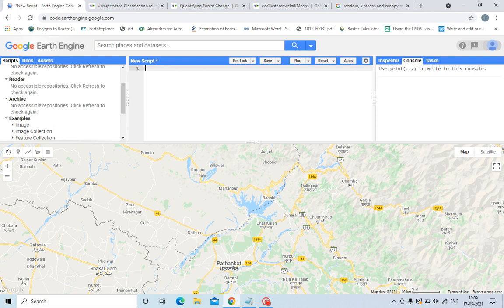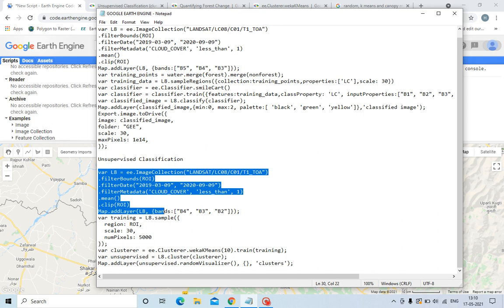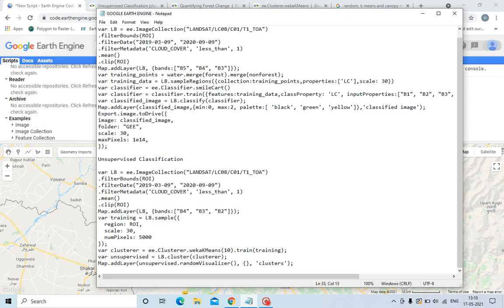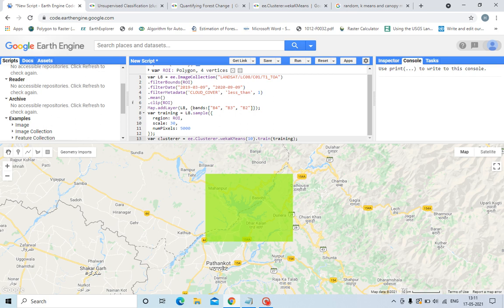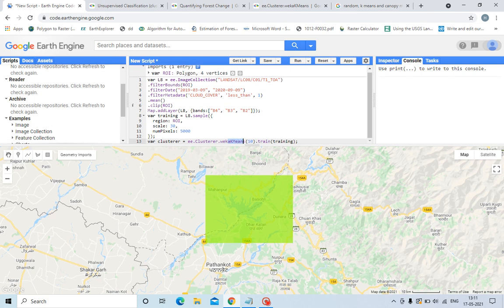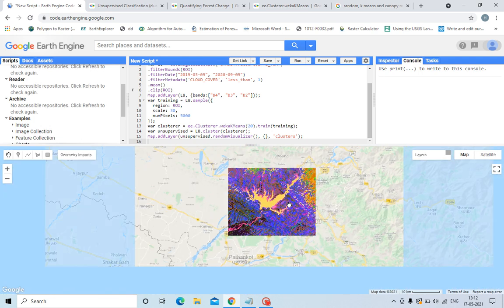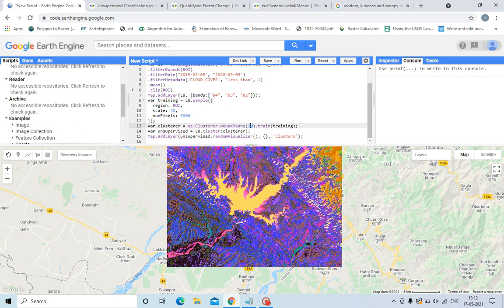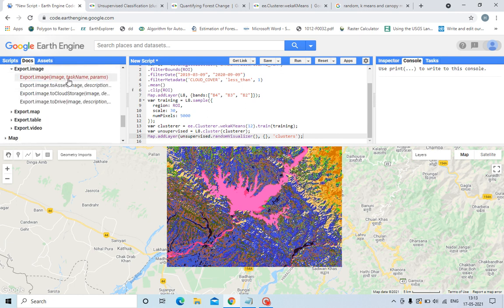Unsupervised classification using Google Earth Engine